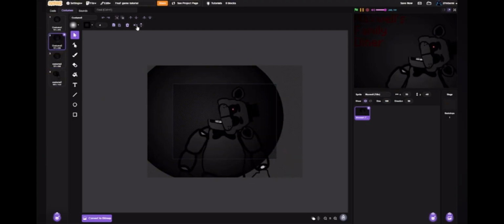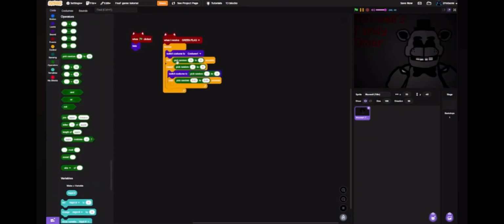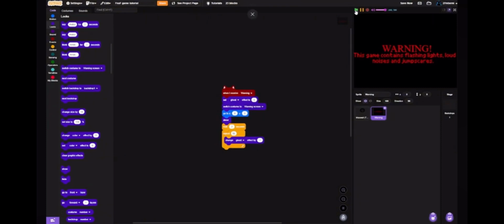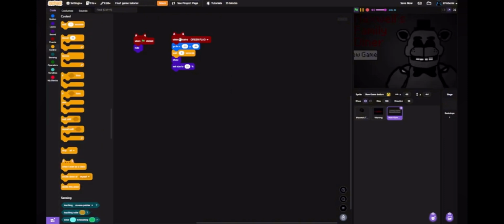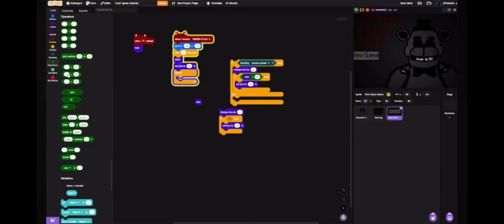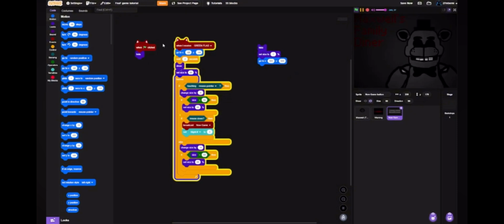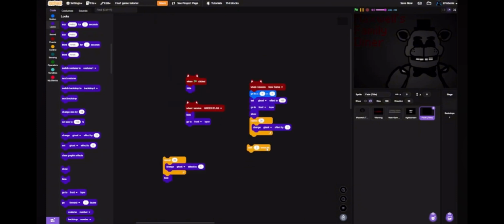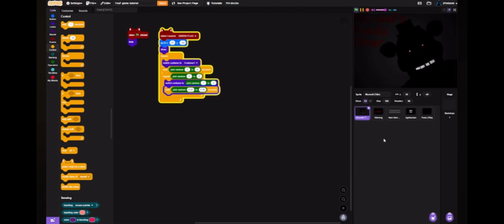Making Five Nights at Freddy’s In Scratch | Tutorial #1 | Menu Screen